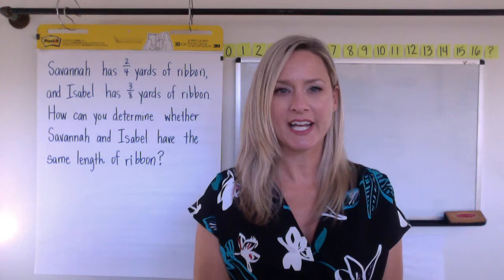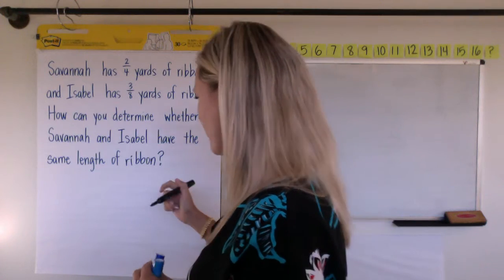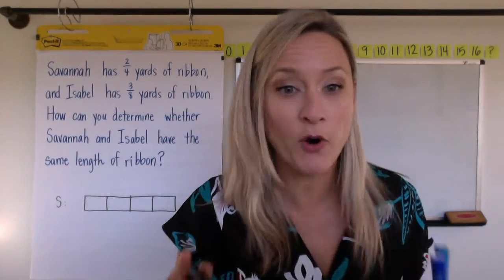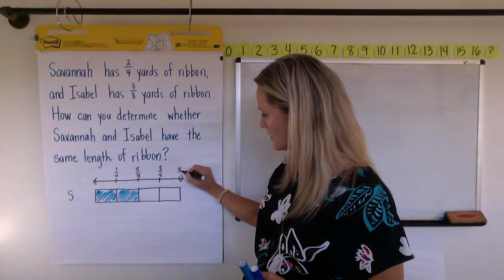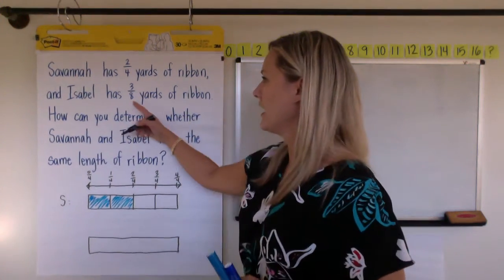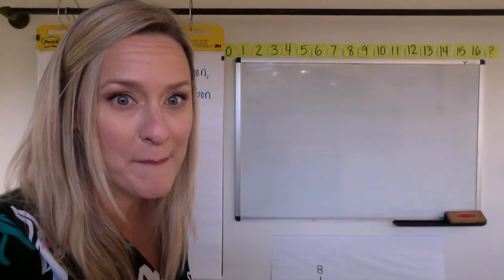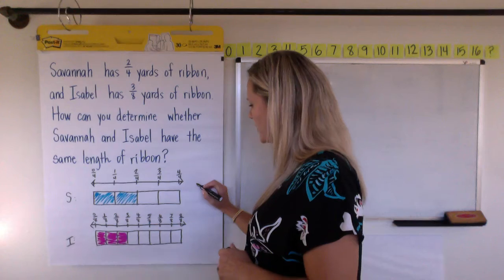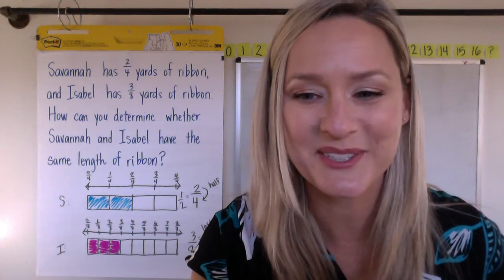6.1 Comparing Fractions, are They Equivalent?